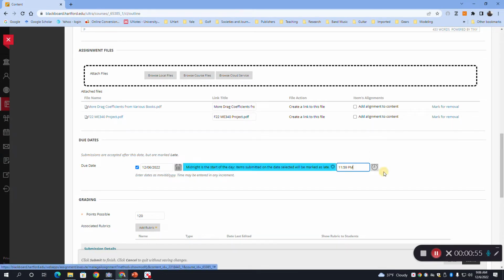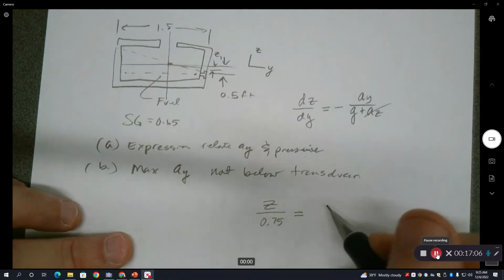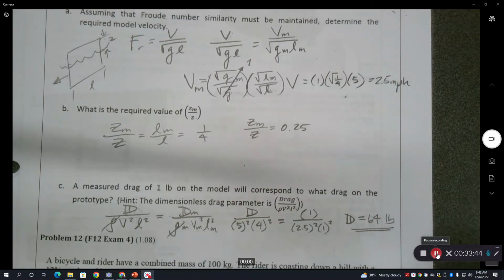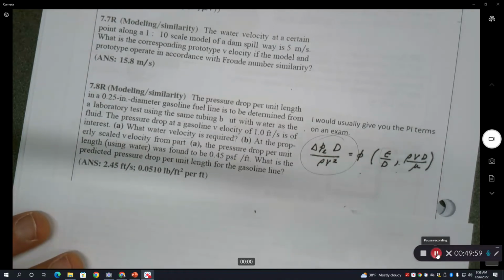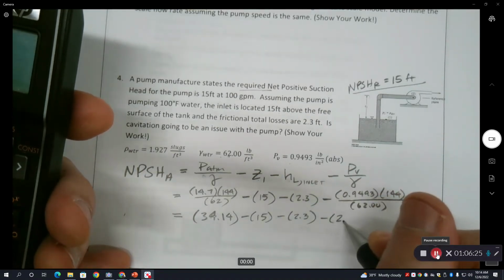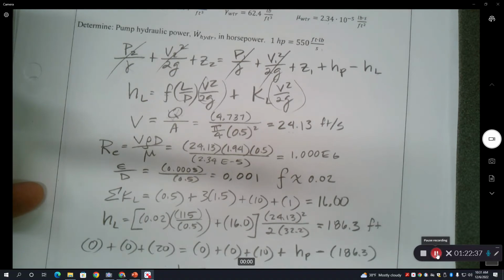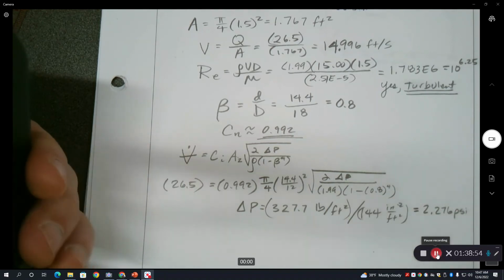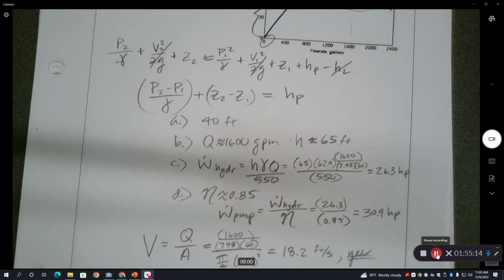F22 ME340 Fluid Mechanics Final Exam Review Session